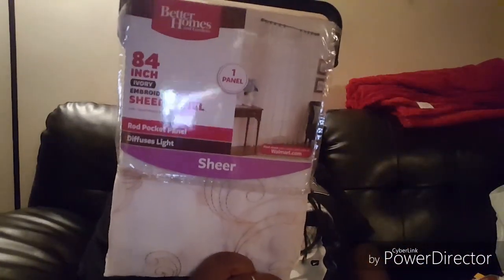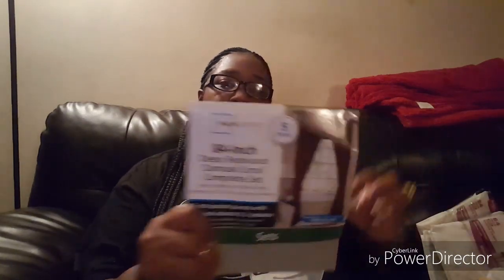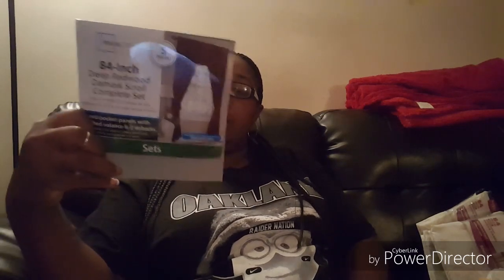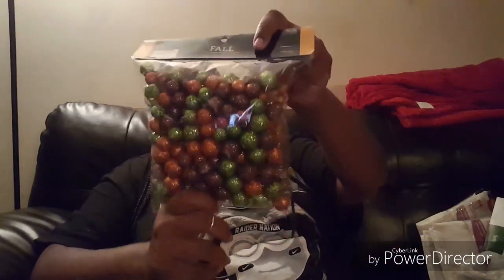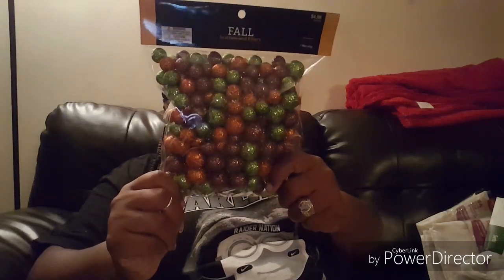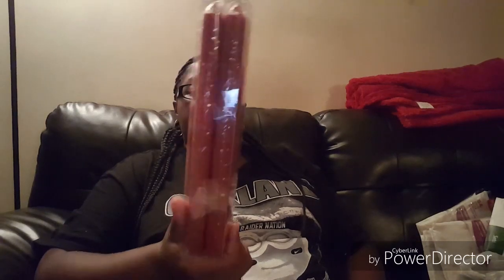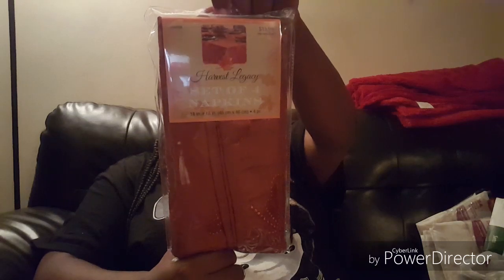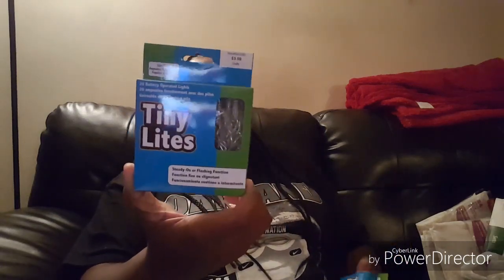Walmart and Hobby Lobby haul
Sorry for the lighting and location. It was after midnight and I was wore out from crafting. Lol